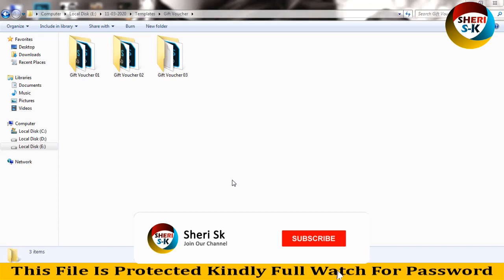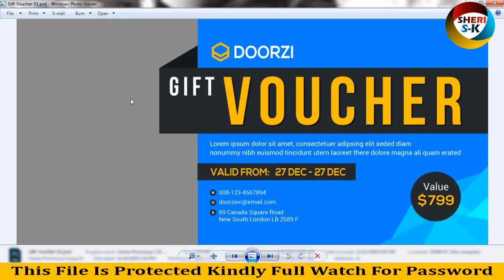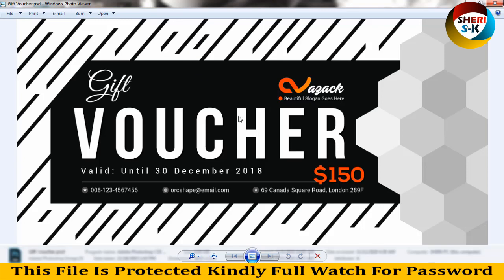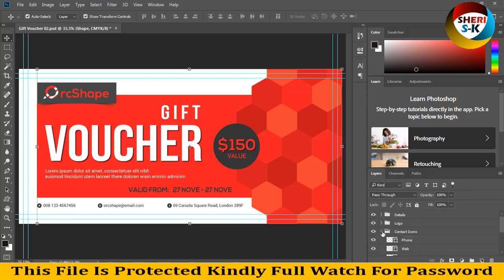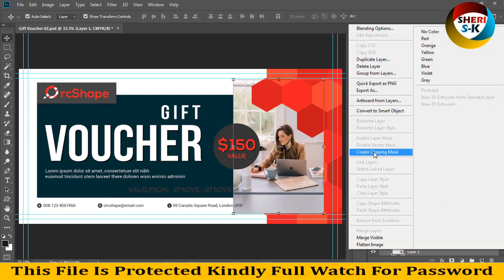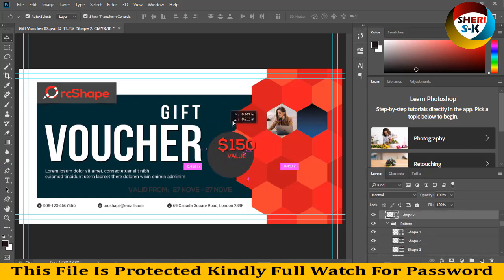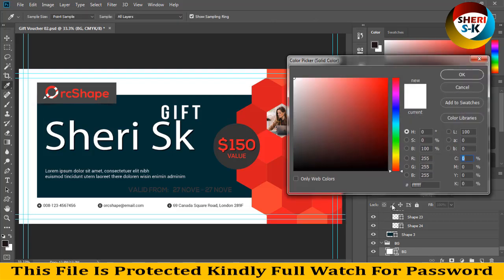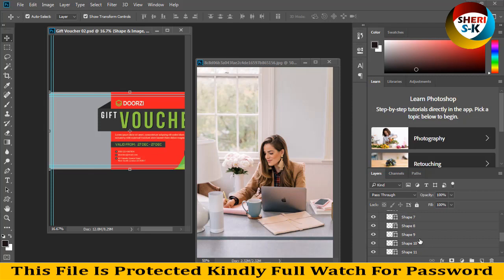Gift Vouchers Templates Download For Photoshop |English|Photoshop Tutorial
Gift Vouchers Templates Download For Photoshop
Gift Vouchers Templates  Download
how to make gift voucher in photoshop

Adobe InDesign Templates Adobe After Effects Templates Adobe Illustrator Templates Core Draw Templates Free Download &  Photoshop overlay , Photoshop action , Photoshop PSD Files Png Frames , Photoshop Backgrounds , Photoshop Brushes , Photoshop Text Style , Photoshop Patterns , Photoshop Gradients And Much More Everything For Photoshop Only one Channel Sheri Sk  Go To More Easy Download